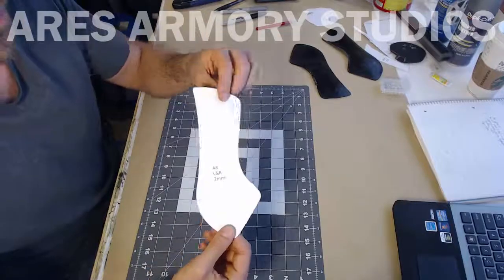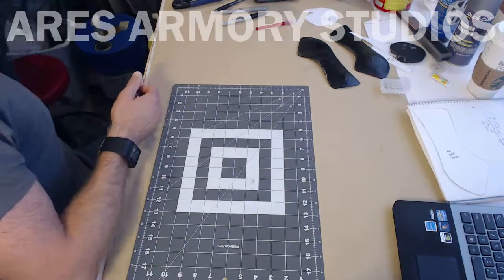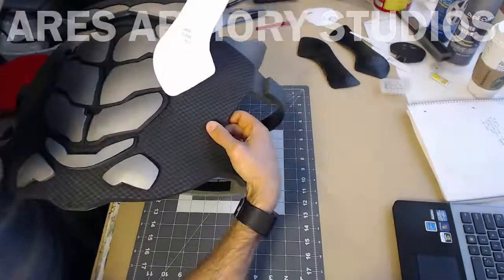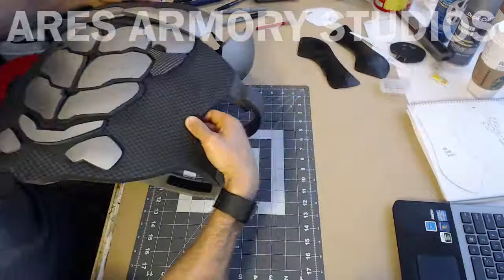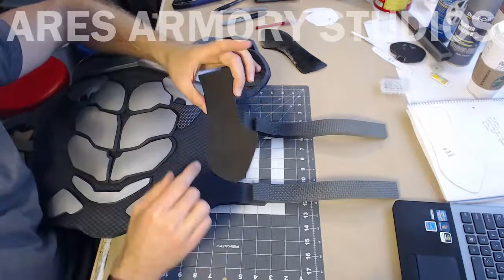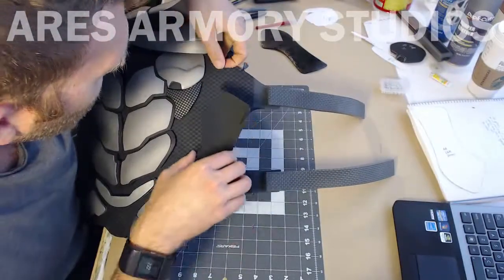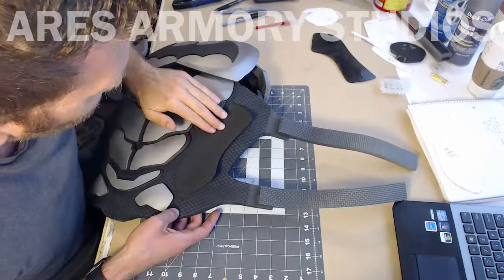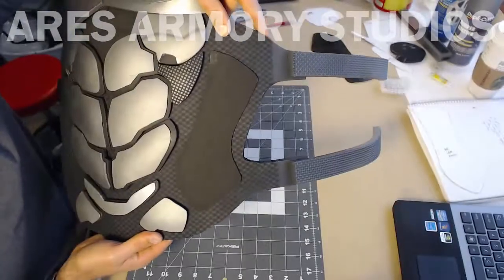Batman Arkham Knight Chest Armor Part 8 DIY Abs Foam Armor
Learn how to make your own Batman Arkham Knight Chest Armor using EVA foam.